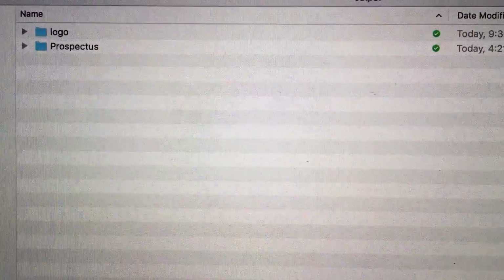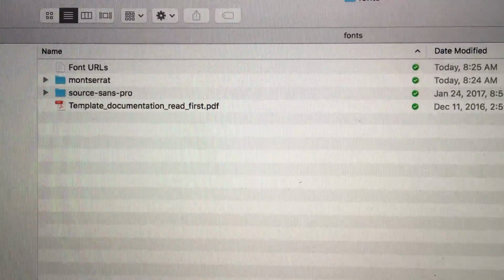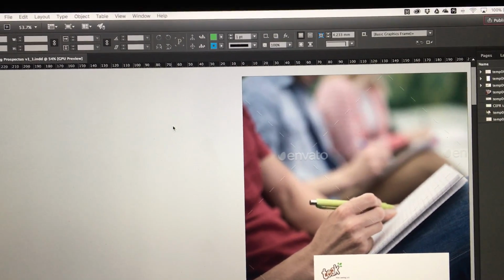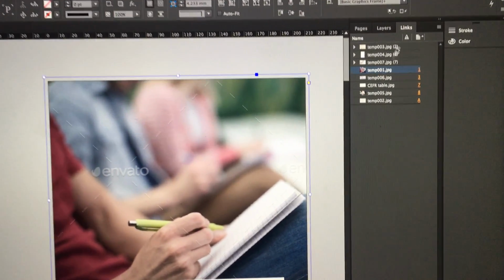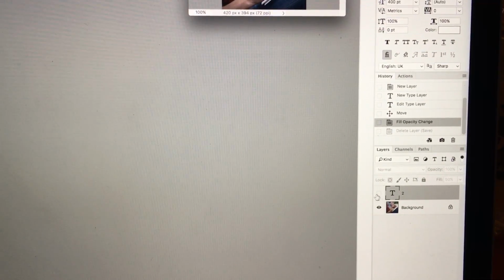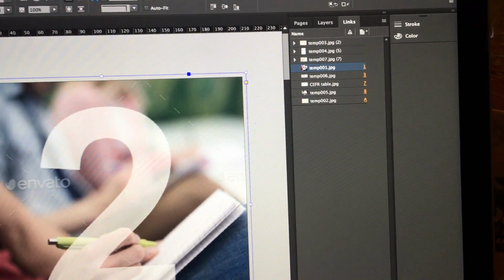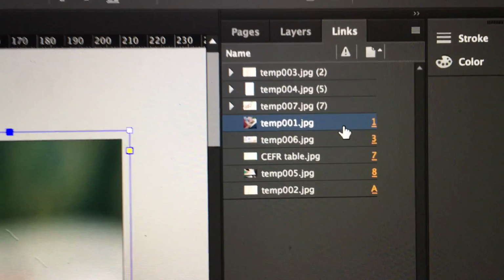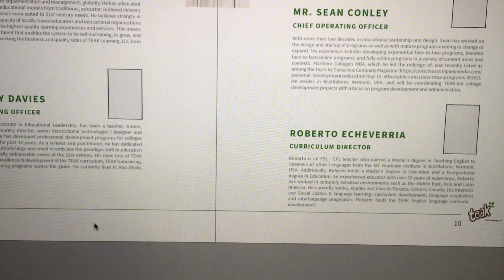Editing the .indd file